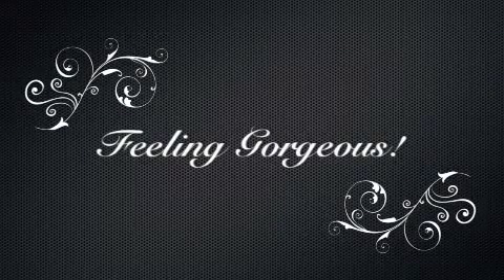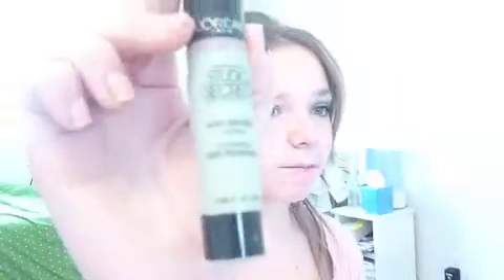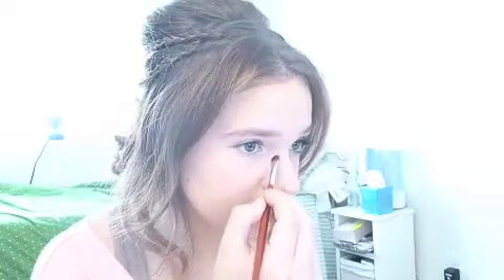Barbie Face Tutorial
This is a face tutorial in time for halloween.  If you want to be Barbie then check this out!